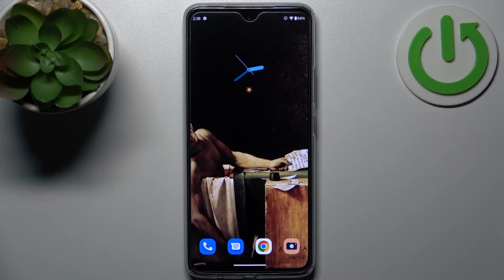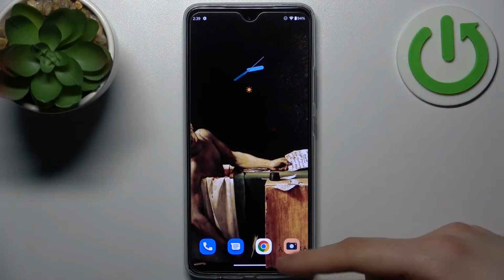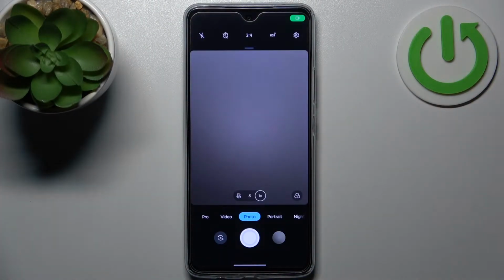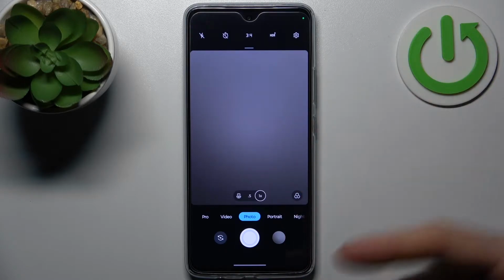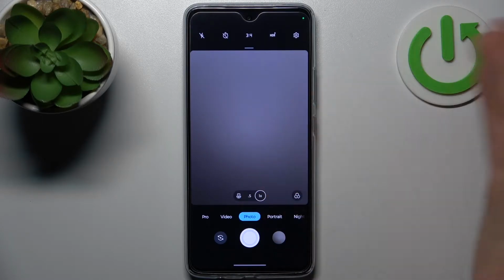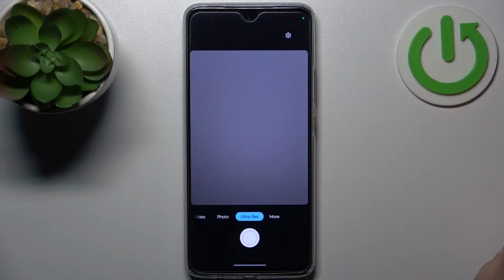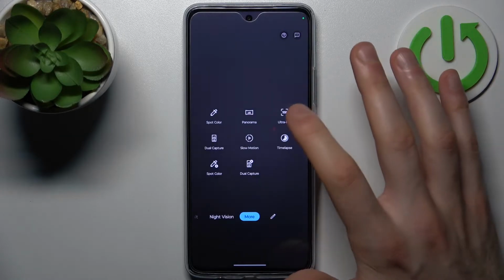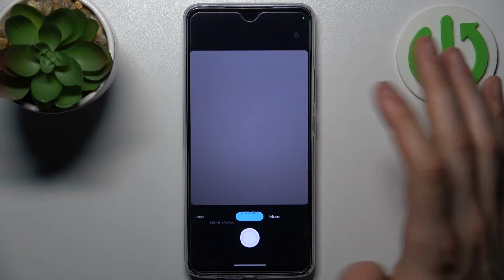How to Change Camera Photo Resolution on MOTOROLA Moto G72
Find out more about changing photo resolution on MOTOROLA Moto G72:
Hi everyone. Today, we will show you how to change the photo resolution in the camera on MOTOROLA Moto G72. Learn with us, how to enter camera photo settings and how to choose the proper picture quality. Good Luck! If you want to know more about your MOTOROLA Moto G72, visit our YouTube channel.

How to choose picture quality in MOTOROLA Moto G72? How to set up the best photo resolution in MOTOROLA Moto G72? How to change the camera photo resolution in MOTOROLA Moto G72?